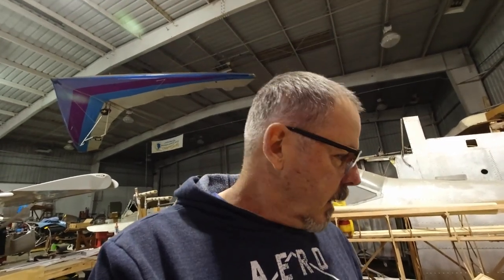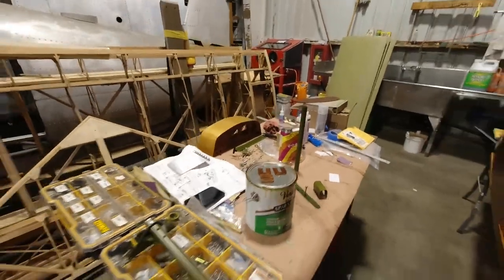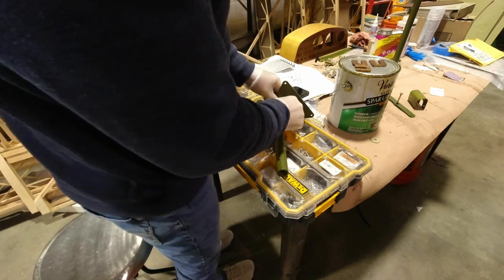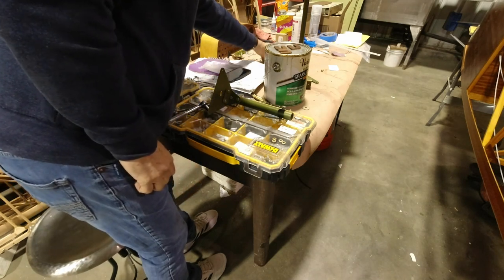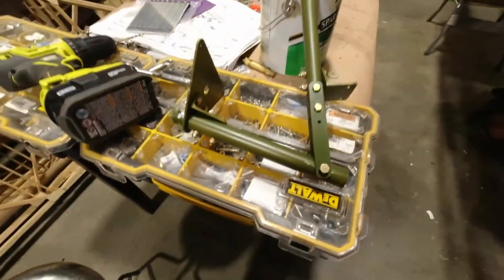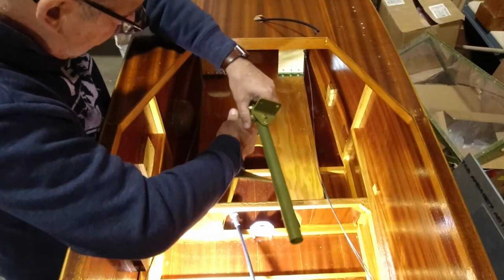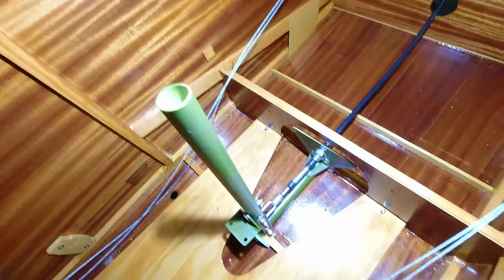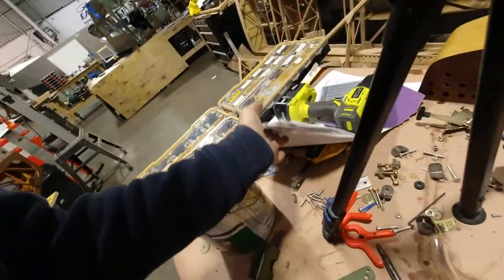Minimax 1100r Wood Aircraft Build Ep 143 - Control Stick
In Minimax 1100r Wood Aircraft Build Ep 143 - Control Stick I install the control stick assembly so I can connect the elevator cable and finish the details at the rear...to begin covering.